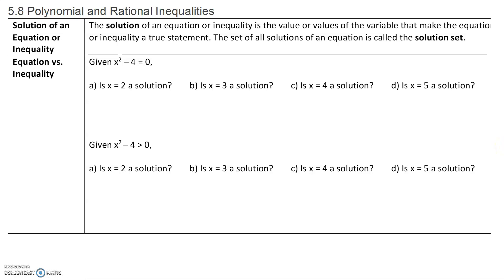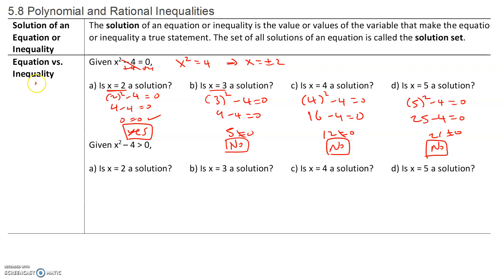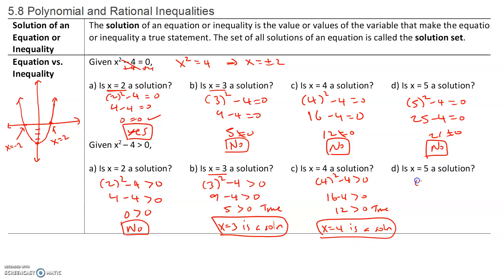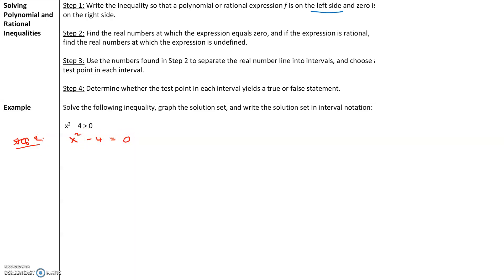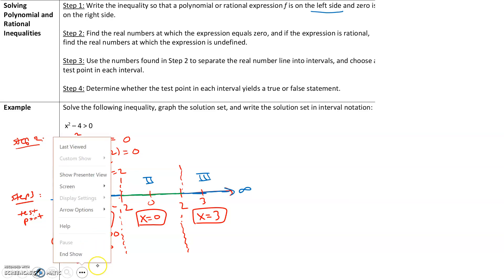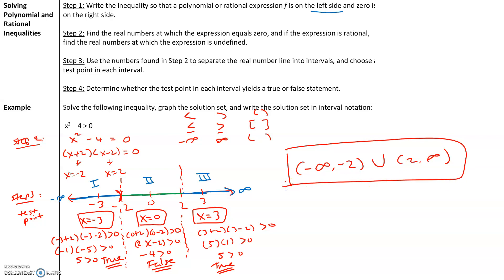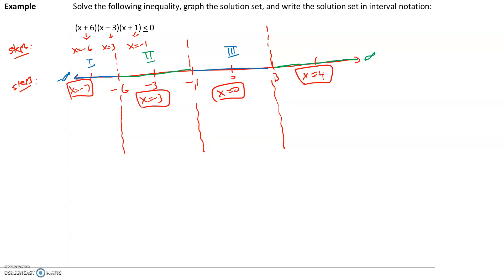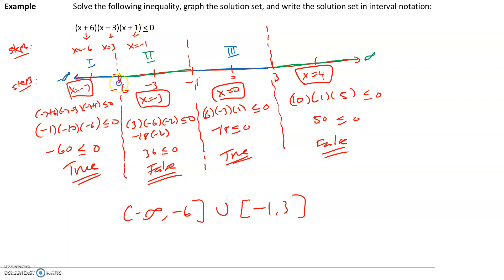Math 140_5.8